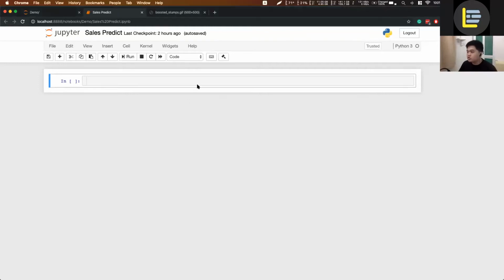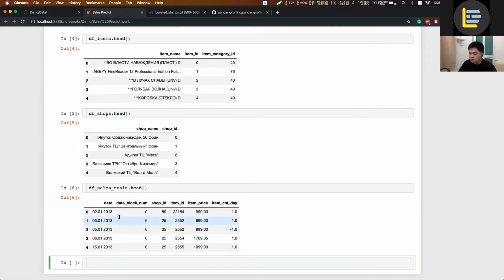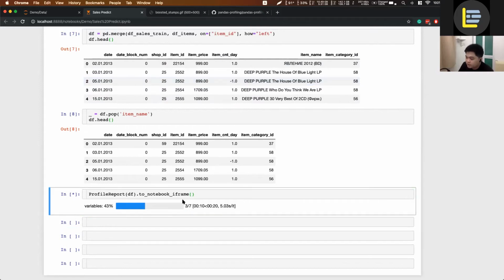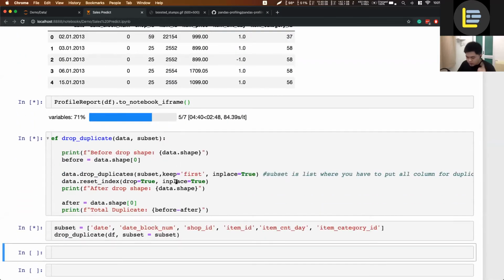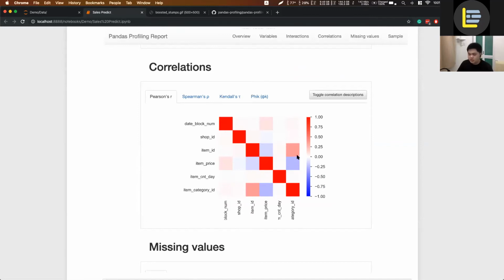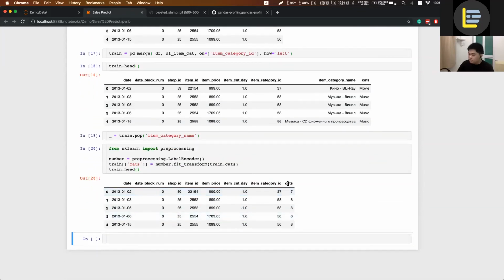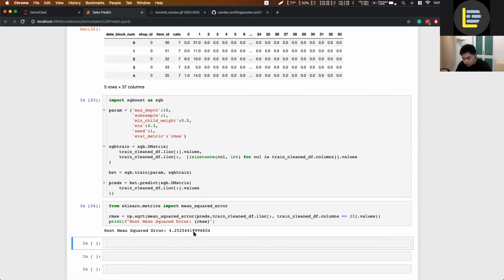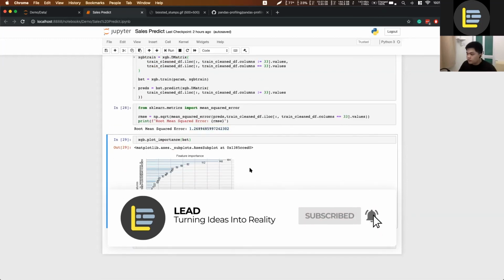How to predict sales revenue using python? full tutorials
You have a huge database or big data, but you don't know what to do with it. Well, why not use your current data to create insights that would help your decision making in your company or business?

Watch how you can do it now, you can build your own machine learning model to predict sales revenue after cleaning and scrubbing your data.

If you aspire to become a data scientist and make an impact, do check out

0:00 Introduction
1:40 Panda_profiling
17:24 Category data